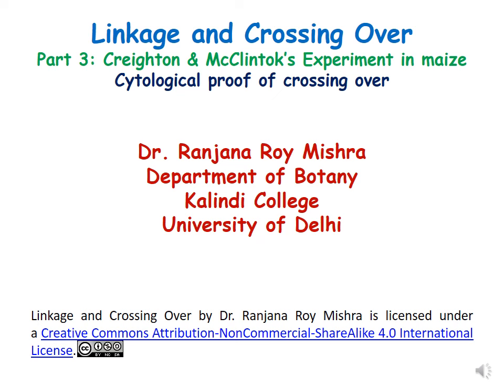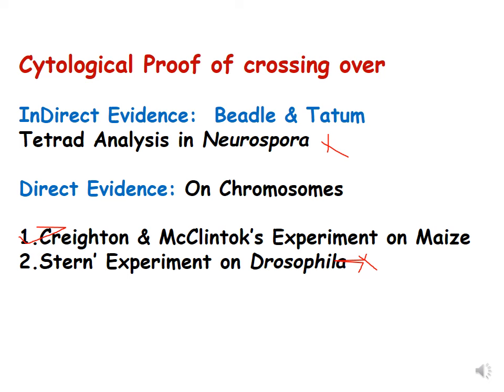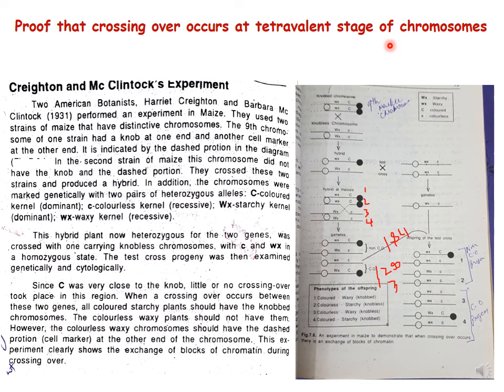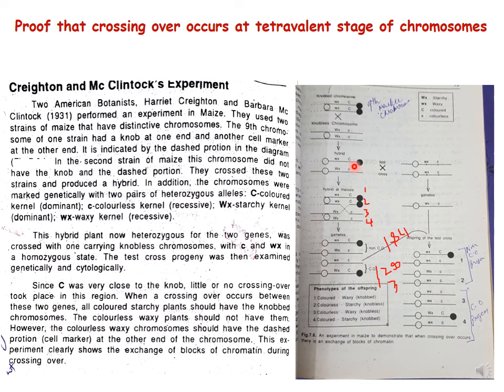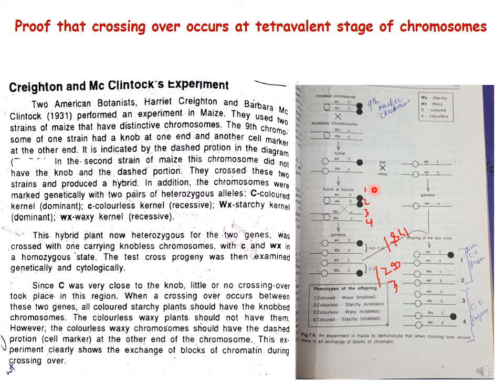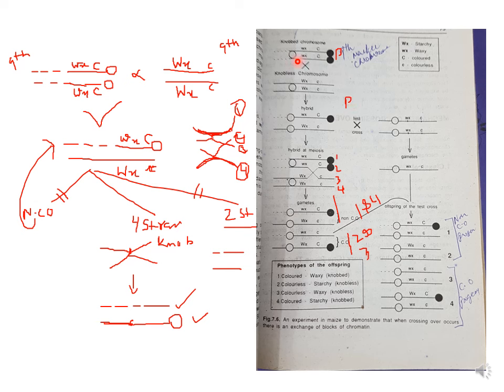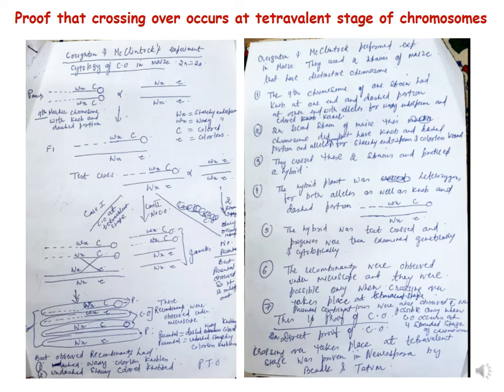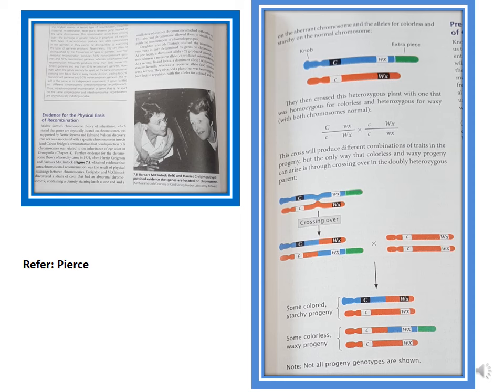Creighton & McClintok's Experiment in maize Genetics Crossing Over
Creighton & McClintok's Experiment in maize to prove crossing over occurs at tetravalent stage of meiosis